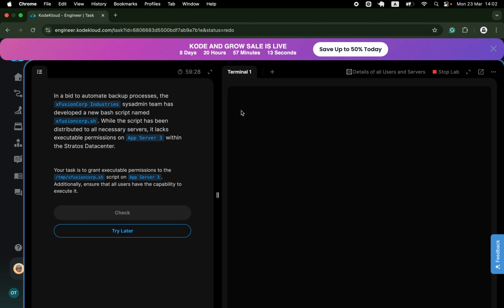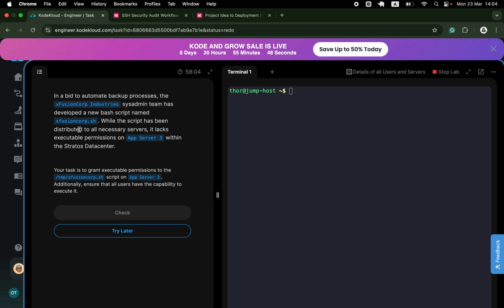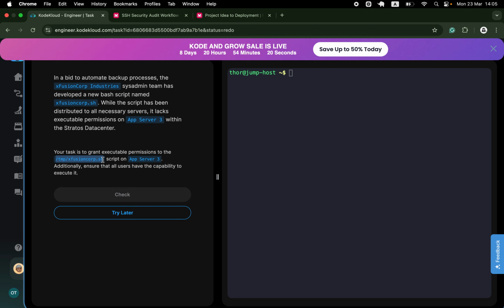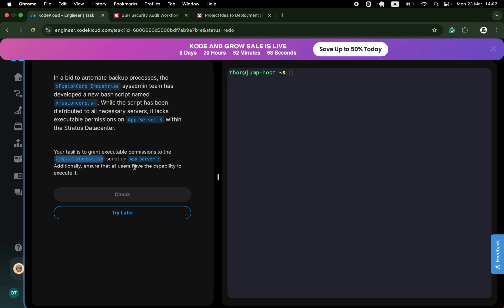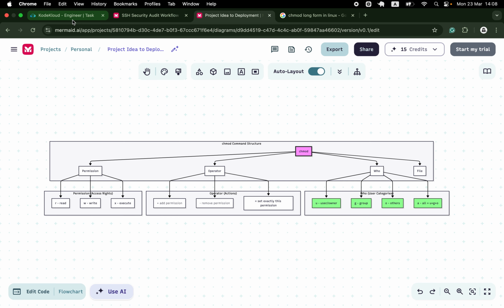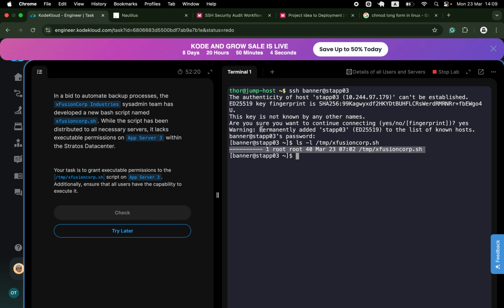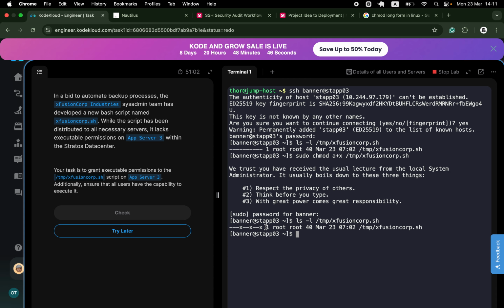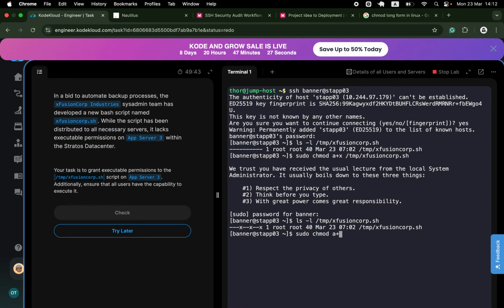Day 4: Script Execution Permissions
In this Day 4 lab, we address an automation roadblock for Fusion Corp. A critical backup bash script, xfusioncorp.sh, was distributed across the infrastructure but failed to run due to a common Linux administrative hurdle: missing executable permissions.

What you will learn in this session:

Targeted Troubleshooting: Identifying the specific server in the cluster requiring intervention—App Server 3—to fix localized script failures.

The Linux Permission Model: A deep dive into the three user types (User/Owner, Group, and Others) and how the "All" (a) operator applies changes to everyone simultaneously.

Command Line Mastery:

Using ls -l to audit current file permissions and identify missing attributes.

Utilizing chmod (Change Mode) with mathematical and symbolic operators to grant rights.

The "Execution + Read" Requirement: Understanding why a script technically requires Read (r) access in addition to Execute (x) permissions to be successfully processed by the shell.

Verification: Finalizing the lab by confirming the script’s new permission string and validating success through the industry request portal.

By mastering these fundamental chmod techniques, you'll ensure that your automation scripts move from "installed" to "functional" across any enterprise environment.